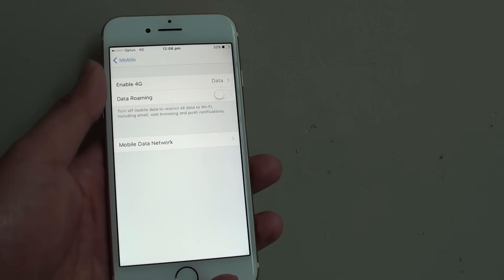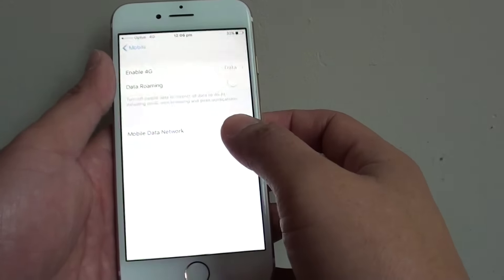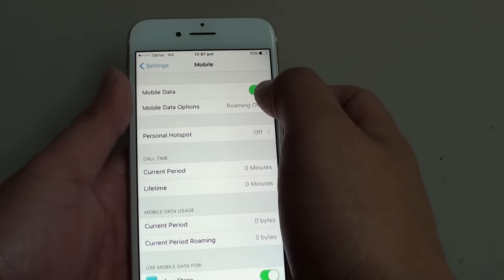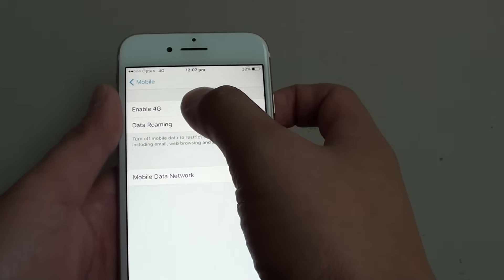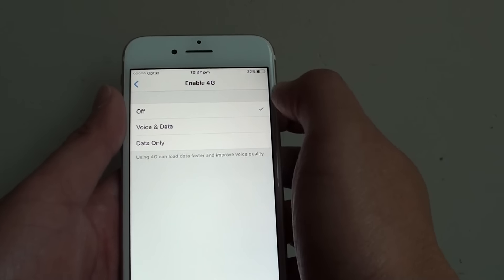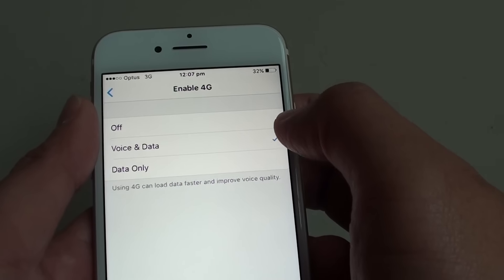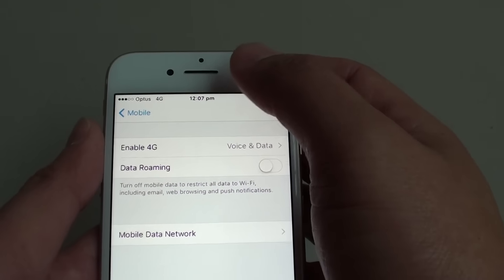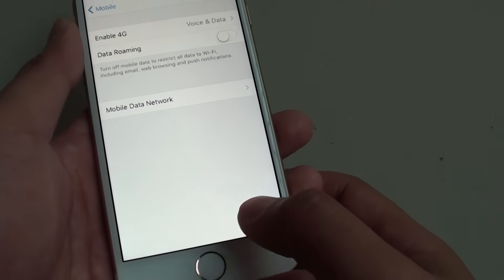iPhone 7: How to Switch Mobile Data to 4G / 3G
Learn how you can switch the mobile data to 3G or 4G on the iPhone 7.